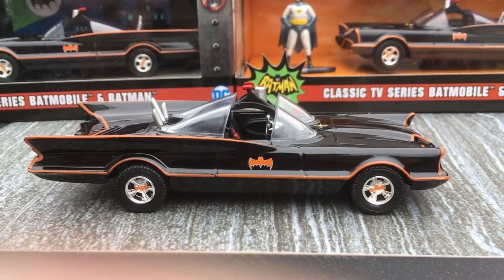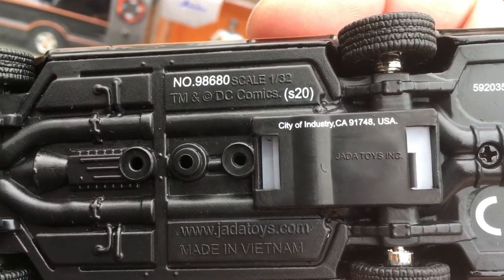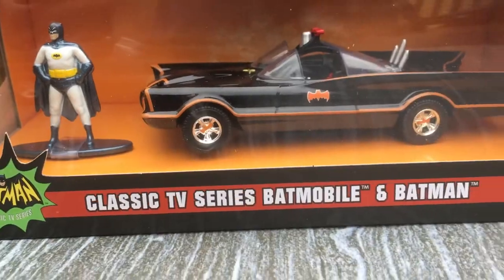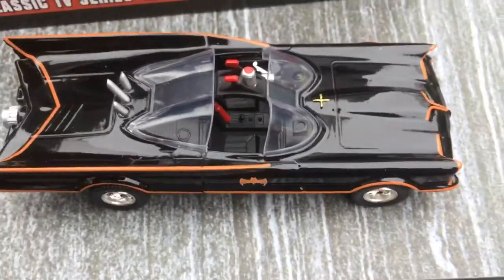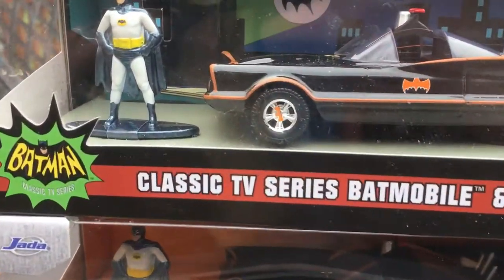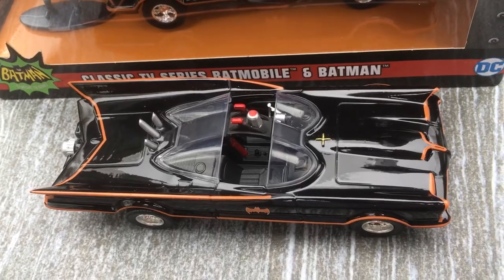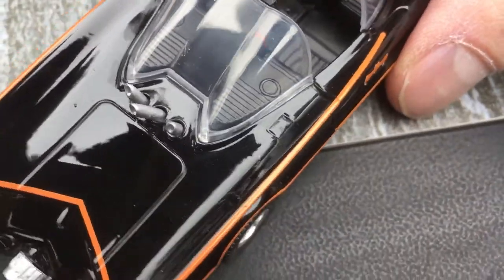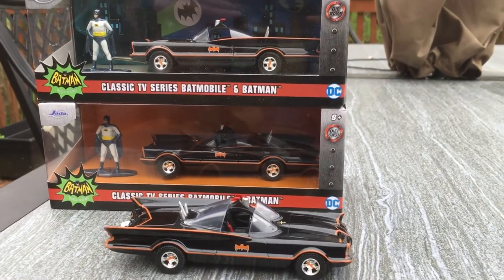1966 Batman batmobile 1/32 Jada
The Batman batmobile from the tv show from Jada 1/32 scale diecast collectible batmancar